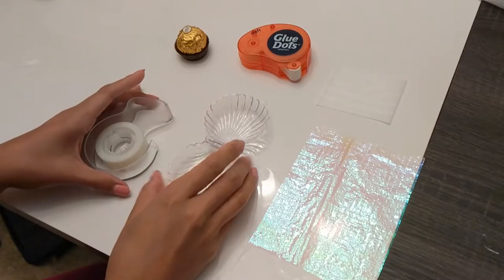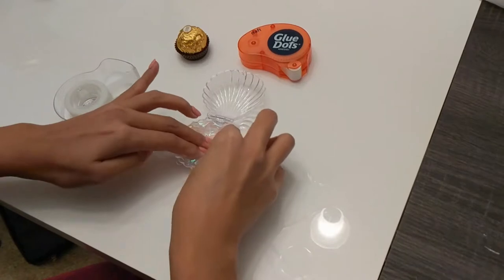ONEder the SEAries pt. 5 | DIY Clam with Pearl | Ocean Theme Party Favor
Part 5 of our ONEder the SEAries brings us some fun and easy DIY clam with pearl favors!

These were a hit because well there were Ferrero Rochers inside and who doesn't love those?!